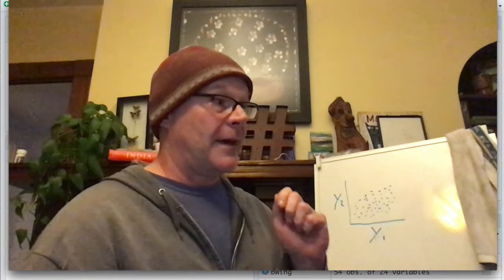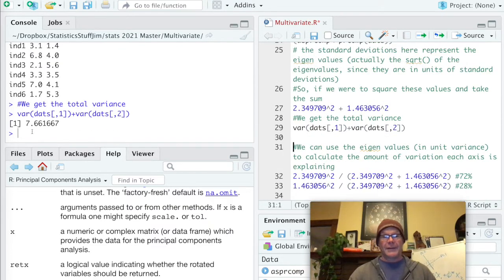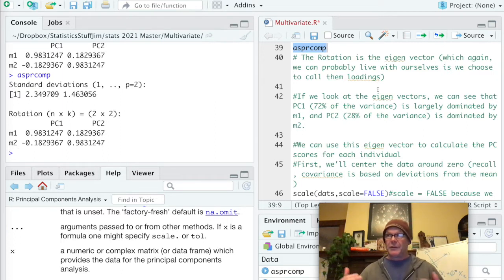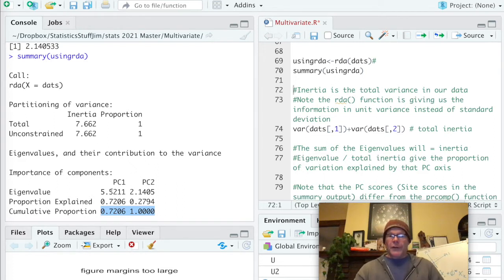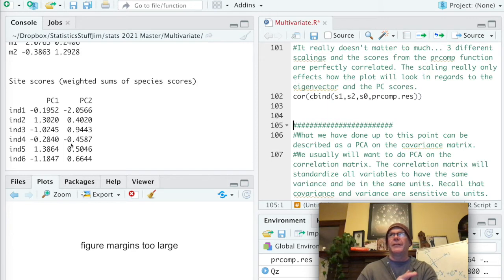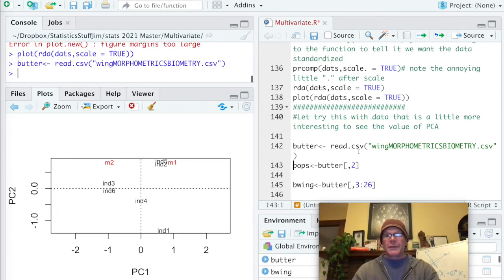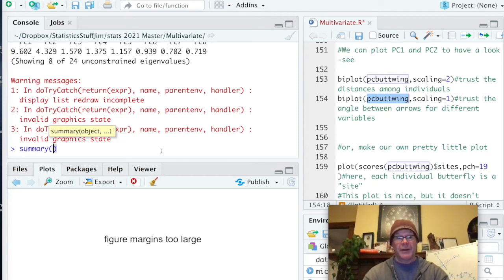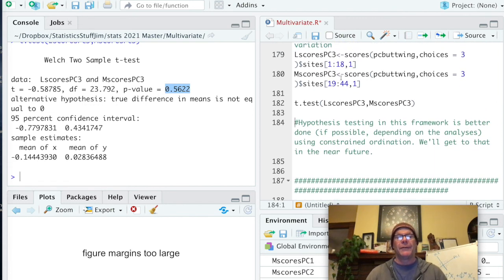Introduction to multivariate.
PCA: Note minor mistake at ~1:07:07. I meant to say (with some exceptions, e.g., population genetic data), you will usually want to do PCA on the correlation matrix.